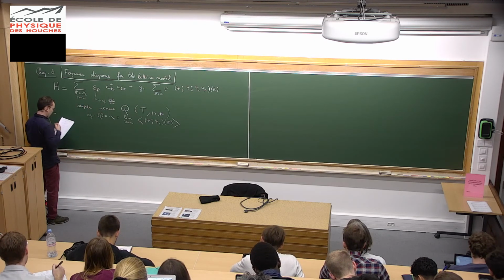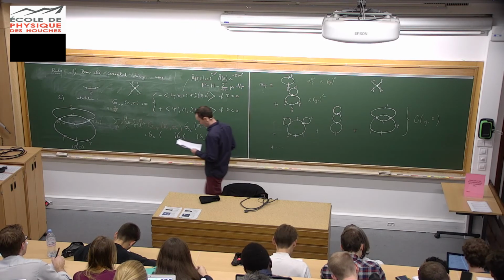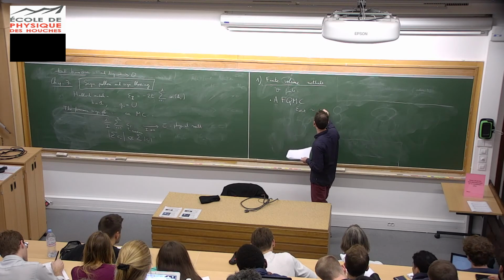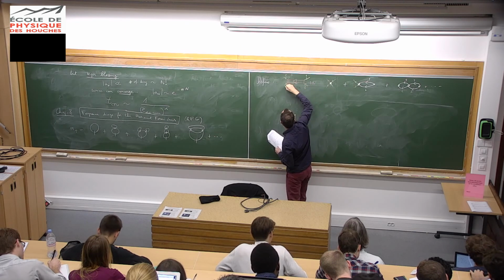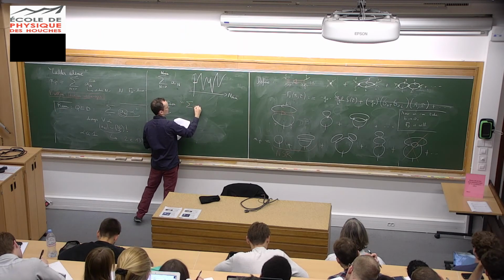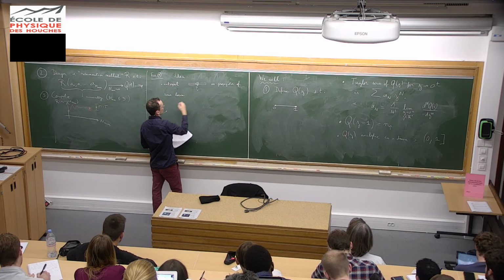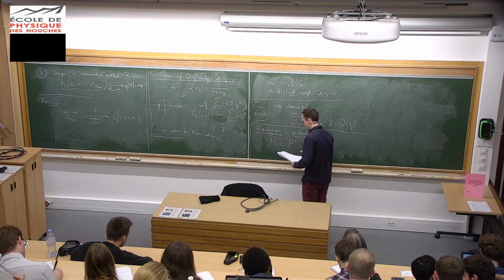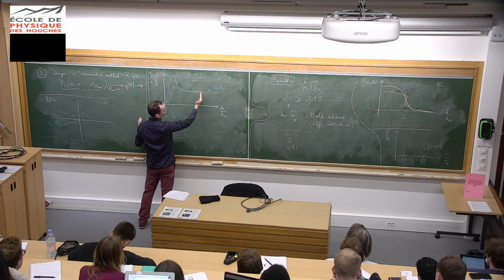The unitary Fermi gas, lecture 3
Félix Werner